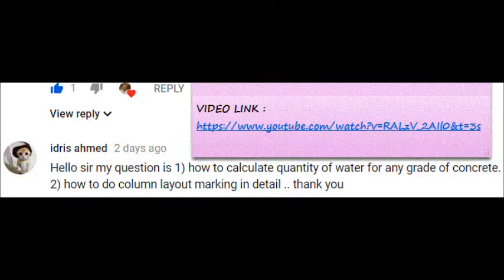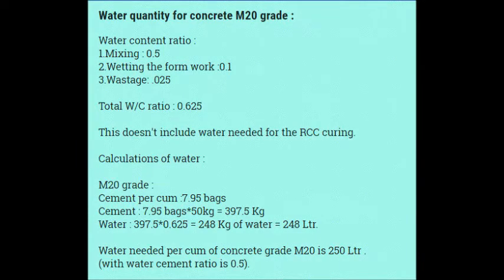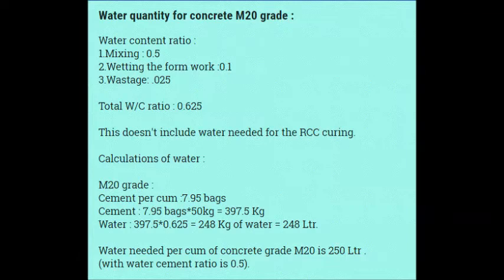SANTOSH KULKARNI ANSWERS QUESTIONS ON CONCRETE [ ENGLISH /HINDI ]SESSION 11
Dear Viewers ,

This is part 11 of the question-answer session.
I have answered YOUR question about :

CALCULATIONS OF WATER REQUIRED FOR  M20 CONCRETE

On a specific request from the students , this session I am doing in simple English.

विषय को हिंदीमें भी समझाया है .

I think these answers shall be useful for all civil engineers.

Santosh Kulkarni